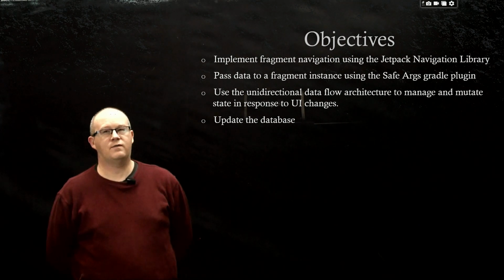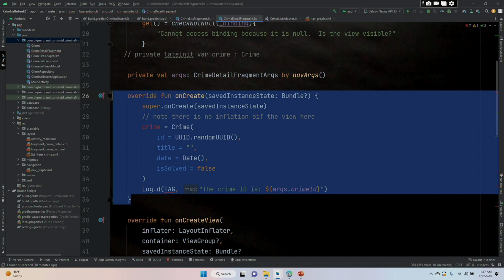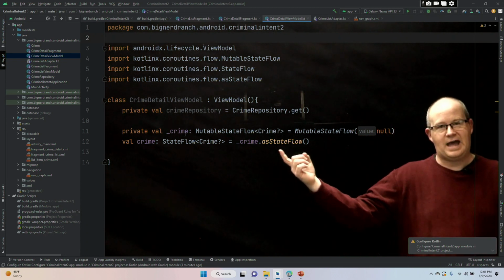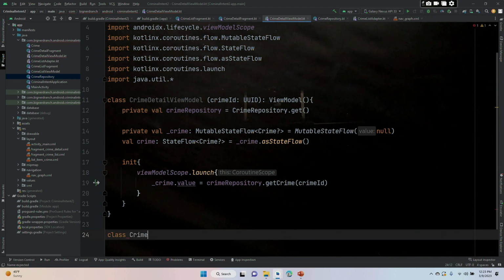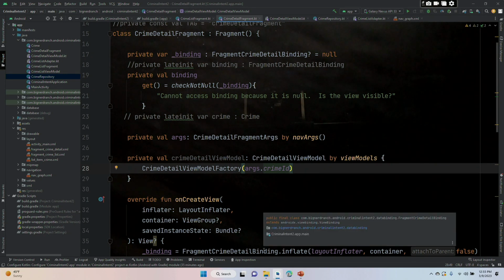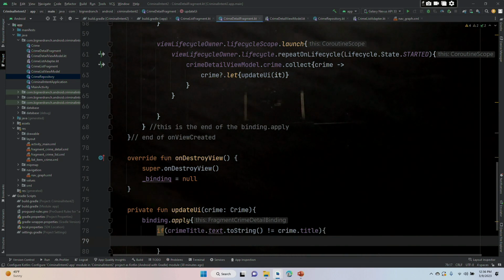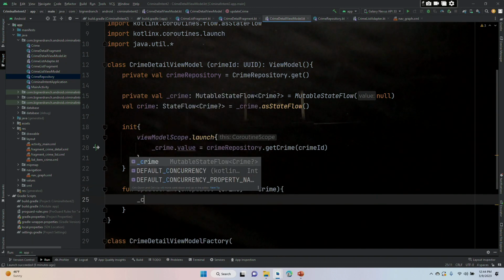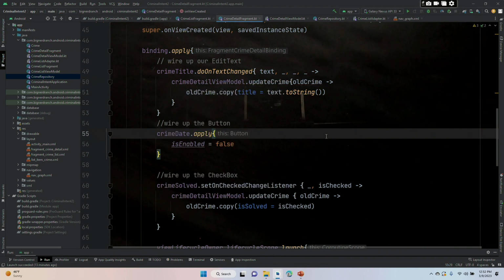Ch13 Part3 Unidirectional Data Flow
Unidirectional Data Flow